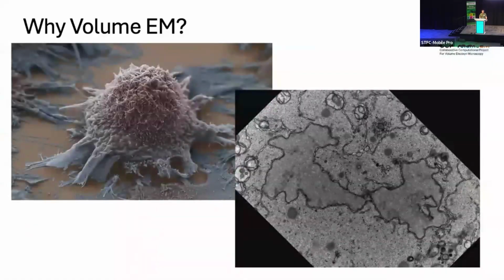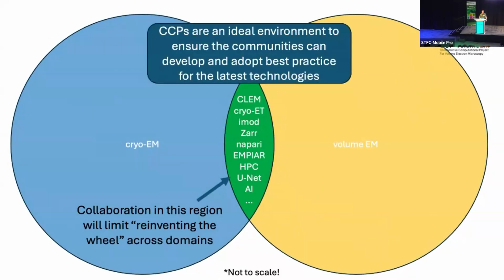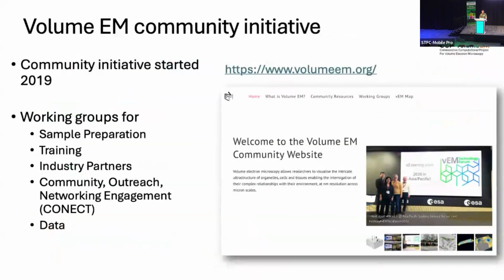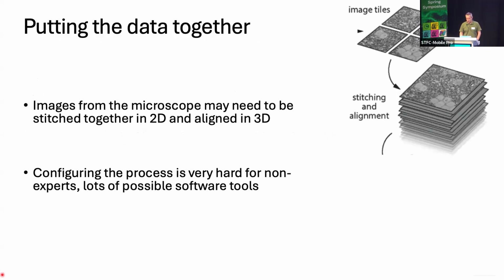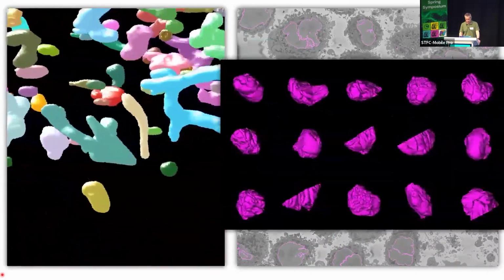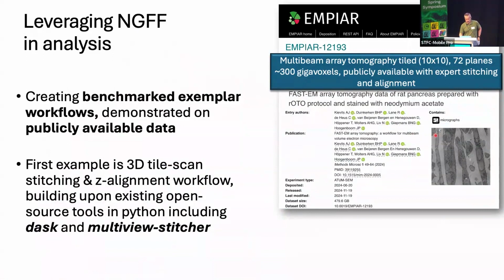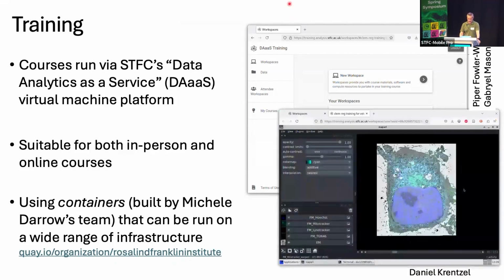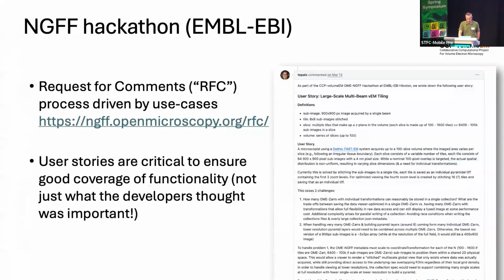CCP-volumeEM: Connecting People, Tools, and Data Across the Volume EM Community | Martin Jones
Martin Jones (Francis Crick Institute) delivers a talk entitled 'CCP-volumeEM: Connecting People, Tools, and Data Across the Volume EM Community' at the 2026 CCP-EM Spring Symposium at the East Midlands Conference Centre, Nottingham.